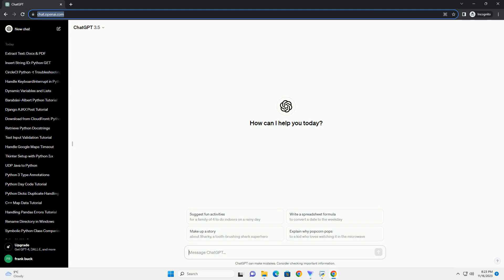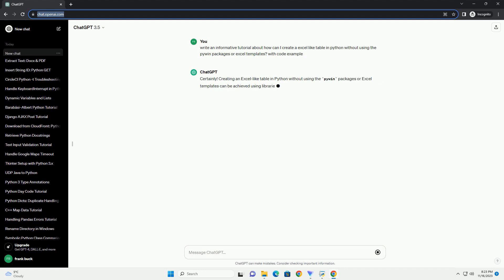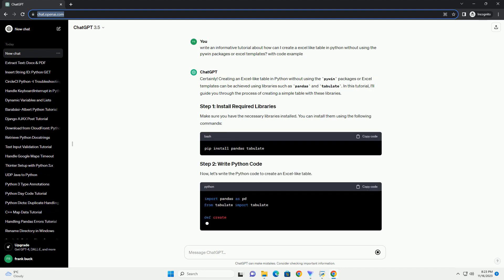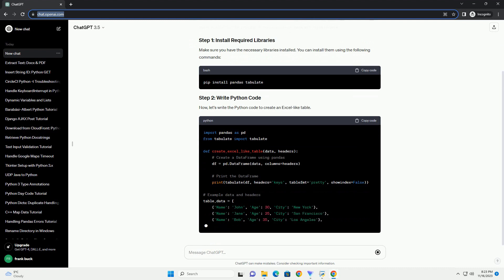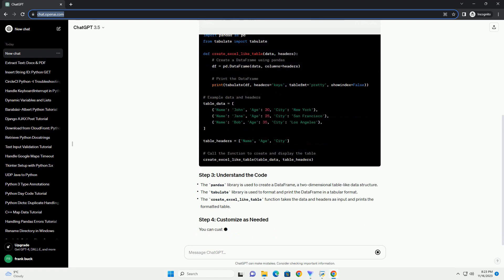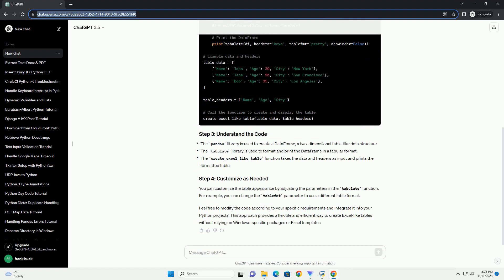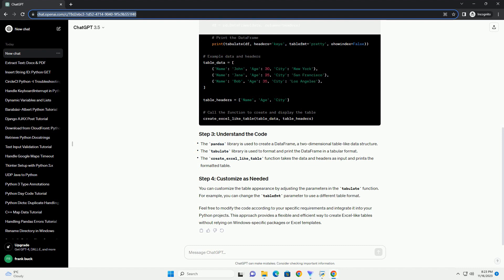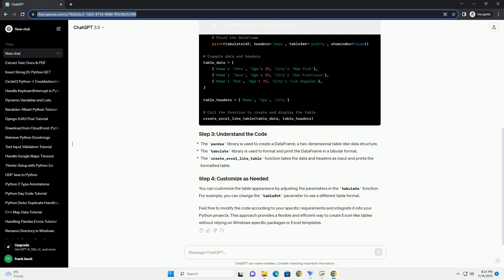how can I create a excel like table in python without using the pywin packages or excel templates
Certainly! Creating an Excel-like table in Python without using the pywin packages or Excel templates can be achieved using libraries such as pandas and tabulate. In this tutorial, I'll guide you through the process of creating a simple table with these libraries.
Make sure you have the necessary libraries installed. You can install them using the following commands:
Now, let's write the Python code to create an Excel-like table.
You can customize the table appearance by adjusting the parameters in the tabulate function. For example, you can change the tablefmt parameter to use a different table format.
Feel free to modify the code according to your specific requirements and integrate it into your Python projects. This approach provides a flexible and efficient way to create Excel-like tables without relying on Windows-specific packages or Excel templates.
ChatGPT